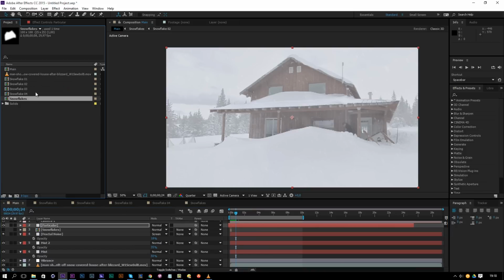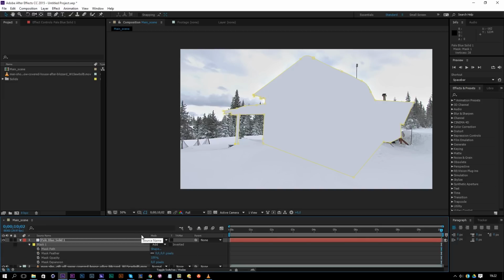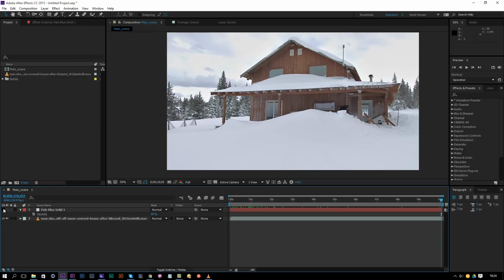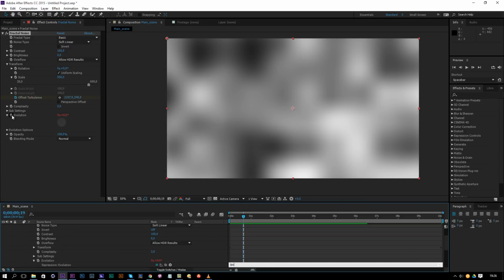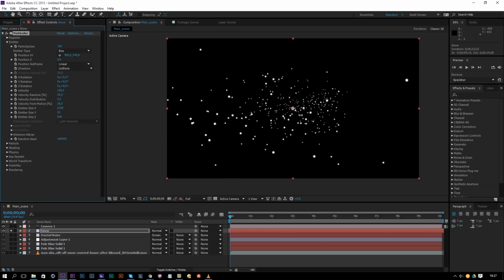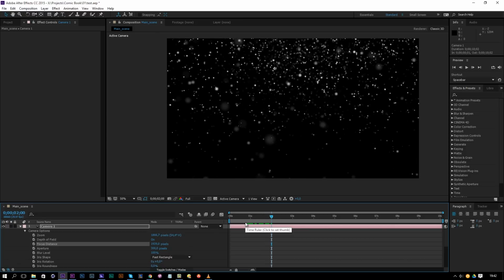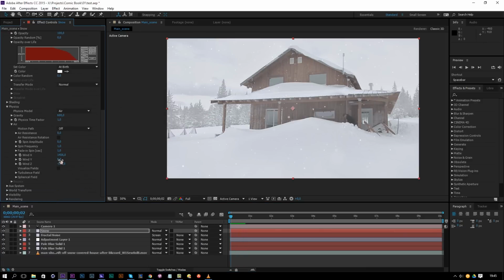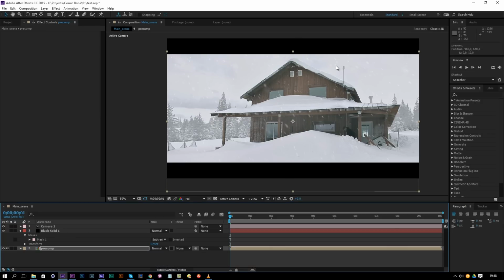How to Create Realistic Snow in After Effects - TUTORIAL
Learn how to add snow particles to your footage and make it look cinematic!

Host & Creator
Ignace Aleya